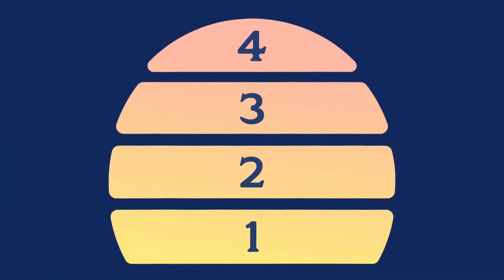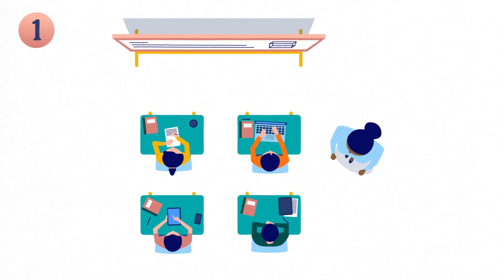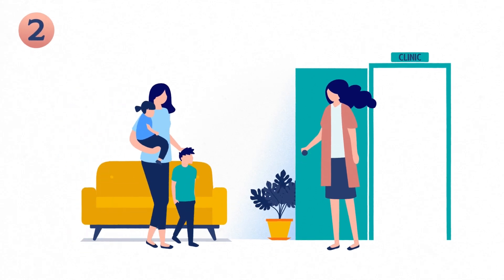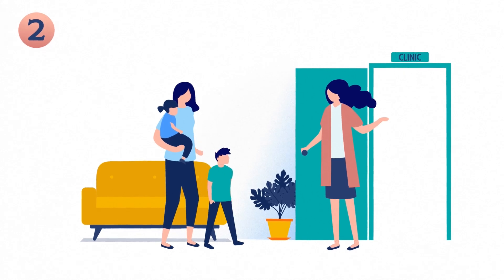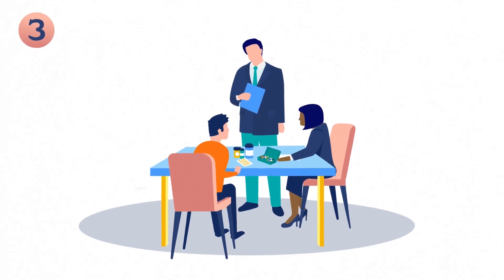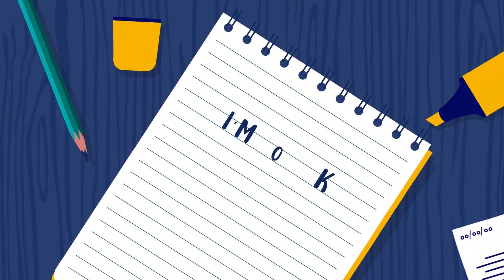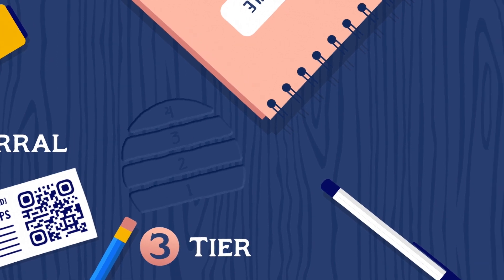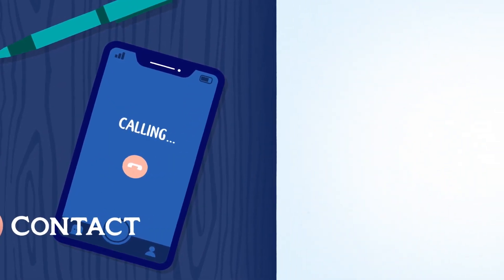Accessing Child and Adolescent Mental Health Services (CAMHS)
We produced this animation for CAMHS to explain the process of getting help through their services.

Recovering alcoholic Quint Boa is passionate about the use of animation as a tool to help treat mental health issues. Son of actor Bruce Boa, and nephew of Jungian analysts Marion Woodman and Fraser Boa, Quint’s own career has straddled the worlds of entertainment and psychology.

Nominated for a BAFTA for his voiceover work in 1992, he qualified as a (UKCP) psychotherapist in 1994, then ran a private practice and worked in EAPs, before founding award-winning video and animation production company, Shoot You, in 2000.
Post Covid, Quint’s been keen to address the double digit rise in mental health issues; a ‘second pandemic’.

Conversant with most psychotherapeutic approaches and treatment pathways, Quint is a keen advocate of using animation within a multimodal approach to address and promote mental health and well-being within education, the NHS, L&D departments and Occupational Health.

In 2022 he published a book, ‘To Infinity And Beyond’, which explores ways animation can be harnessed to support all aspects of well-being within education, the NHS and corporations.

A regular interviewee on podcasts, Quint’s IG account acts as a free resource of mental health animations.